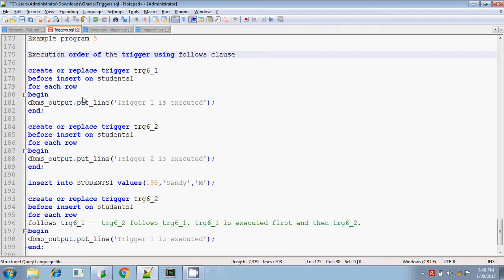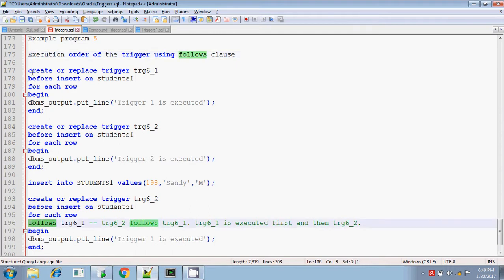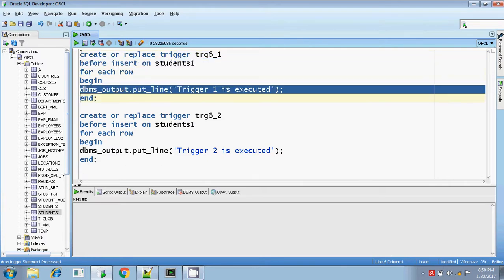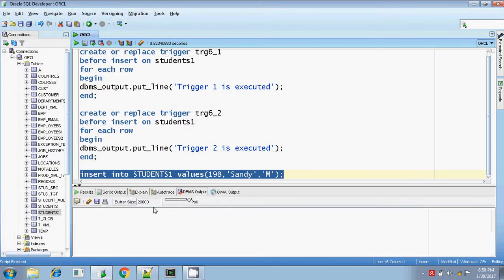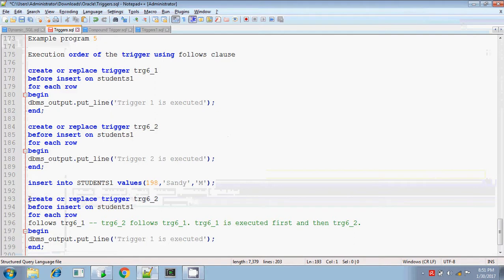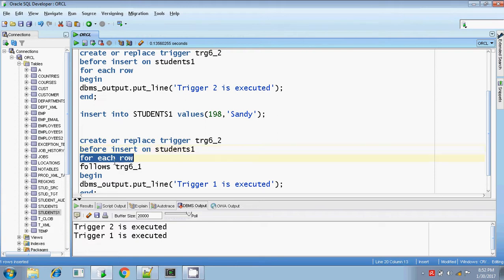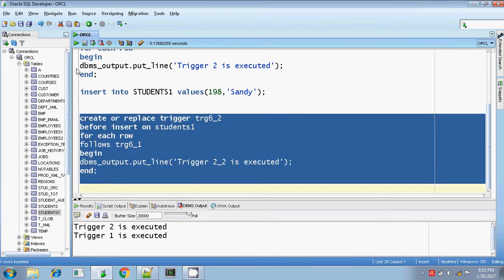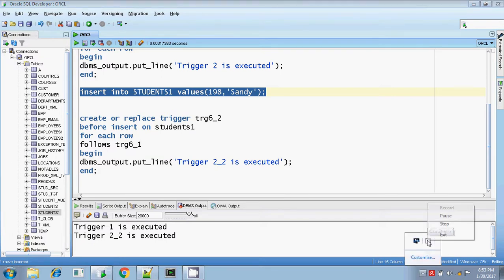Oracle Row Level Triggers follows clause Session 8